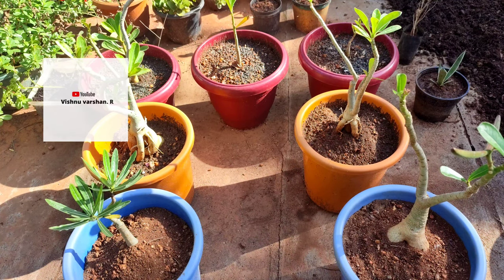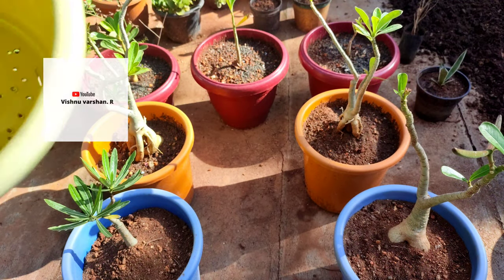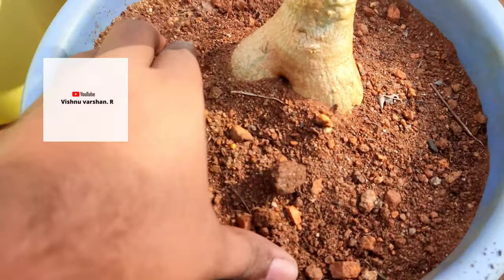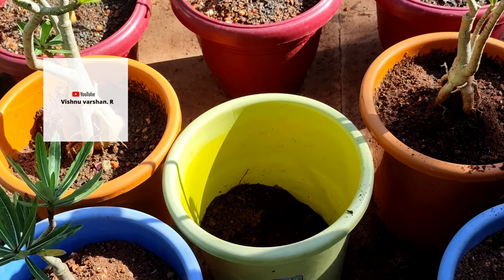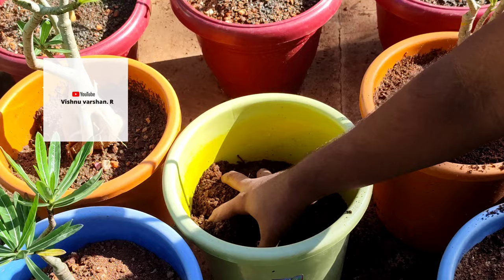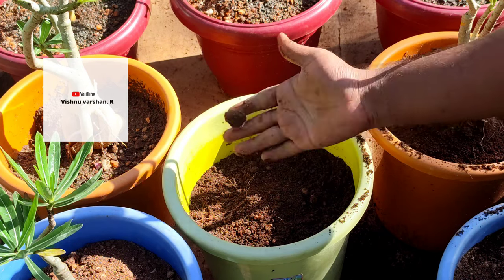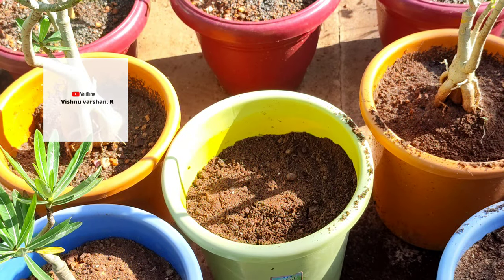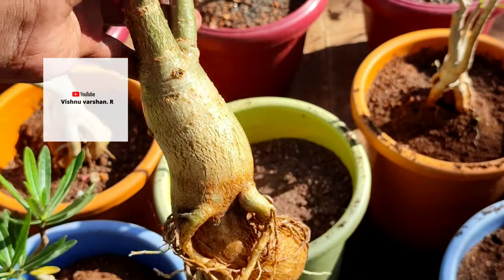Adenium plant repotting in Tamil | கட்டாயமாக செய்ய வேண்டிய விஷயங்கள்